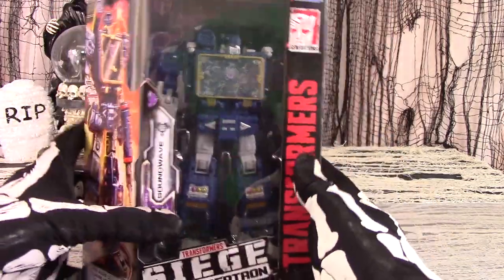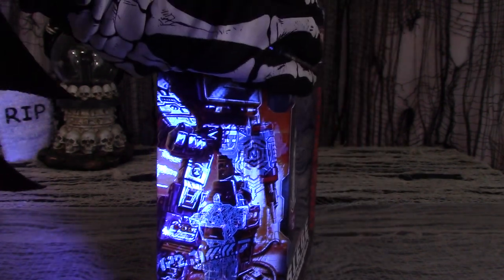Death Reviews: Soundwave - Voyager - WFC Siege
Soundwave superior! Everyone's favorite espionage tape player is back again as a voyager class! And while he may not play tapes this time out, he comes loaded with new tricks for the Siege line! Including the power to turn into. a lamppost?? Want to learn more? Then watch as Death goes over this figure as only he can!